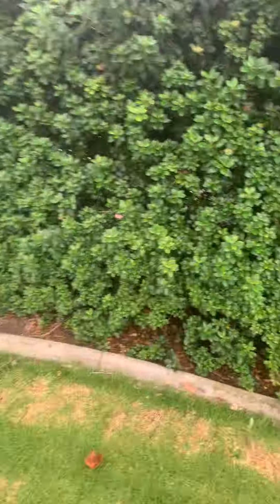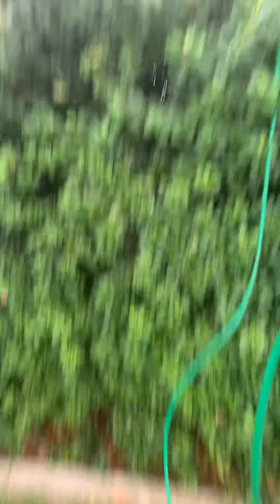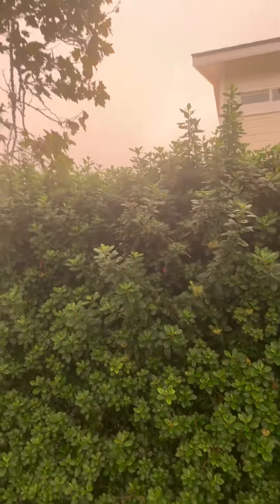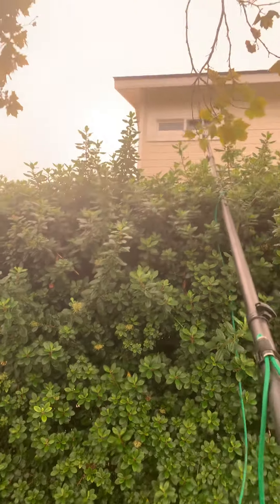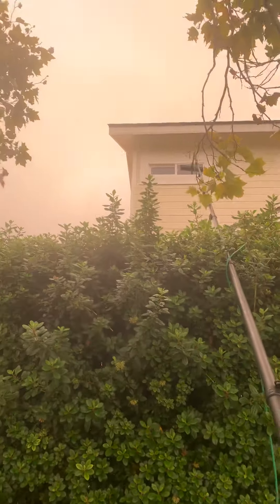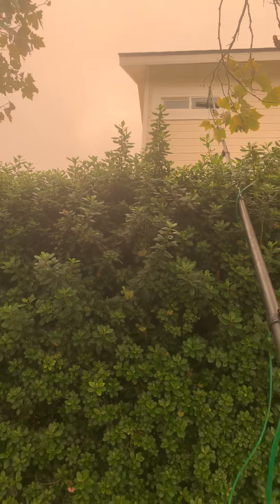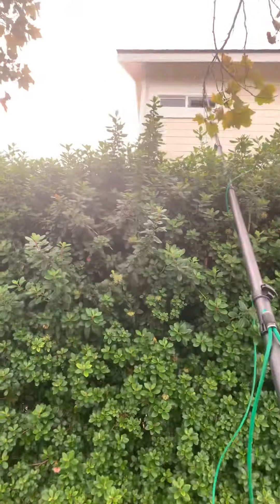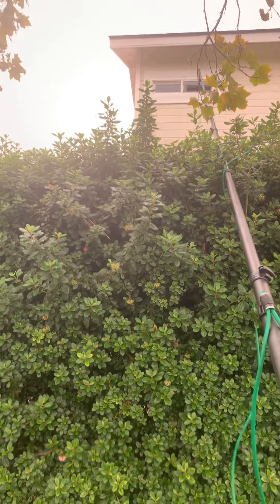How to clean Hard to reach windows with the state of the art window cleaning equipment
Local window cleaner Santa Maria valley